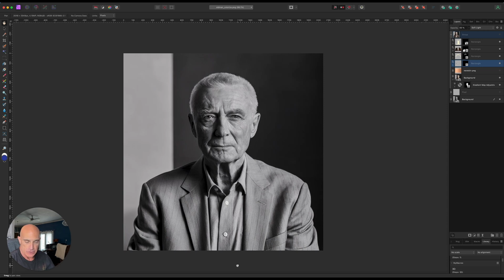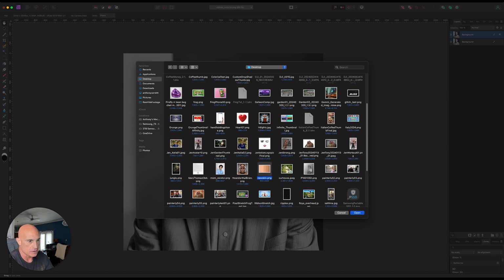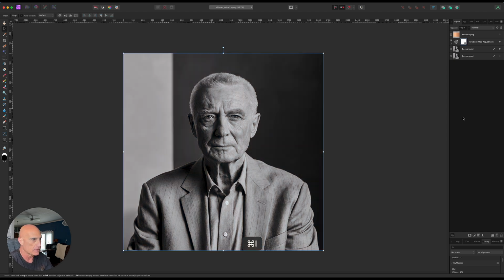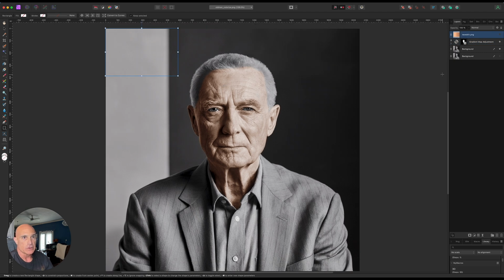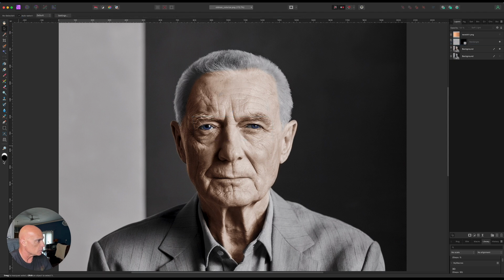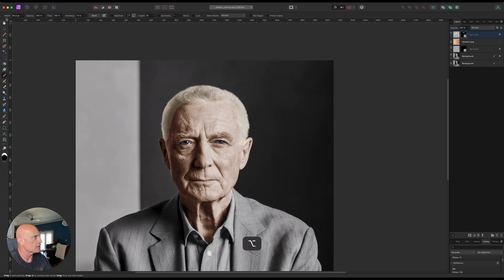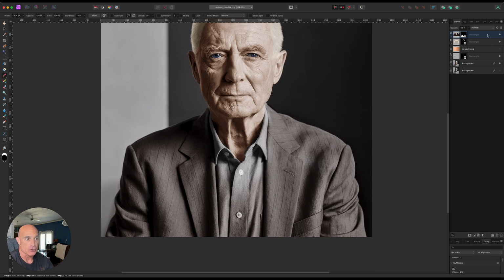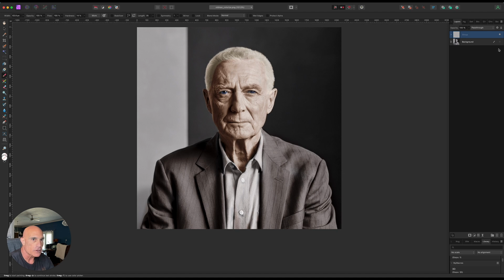How To Colorize A Black And White Image - Affinity Photo Tutorial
Here's a pretty straightforward method to colorize black and white images using Affinity Photo.

By using a gradient map you can achieve very realistic skin tones.  Then, by using shapes and masks, you can apply color to each individual component of the image and get as detailed as you like.

A great place to find skin tone palettes is:
Where you can download color maps for free

If you found this tutorial useful, please leave me a comment down below and I'd really appreciate it if you would give it a LIKE or think about SUBSCRIBING to my channel if you want to see more tutorials like this in the future.